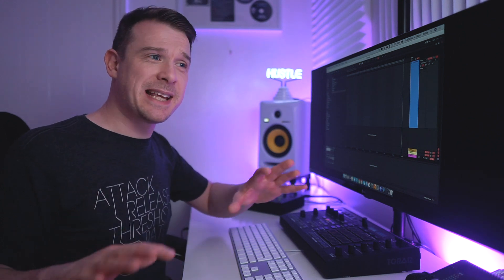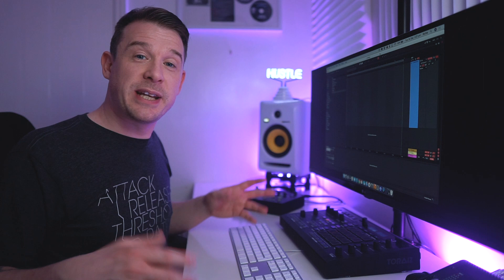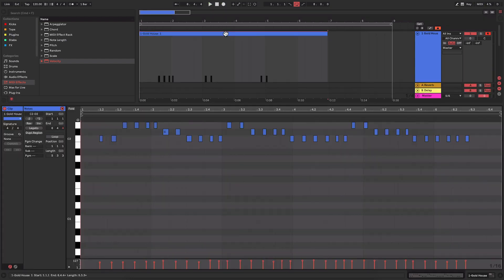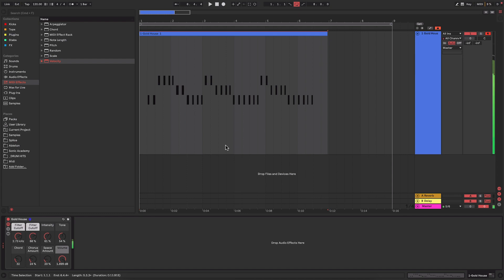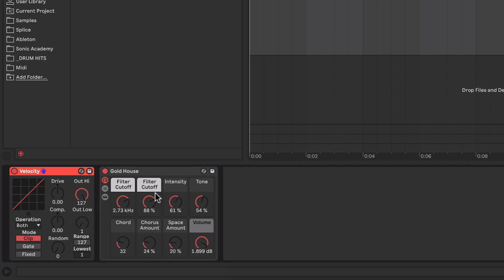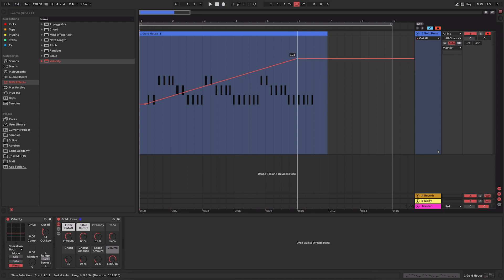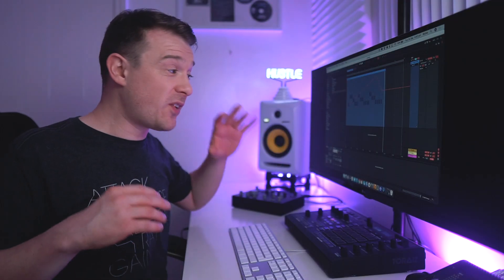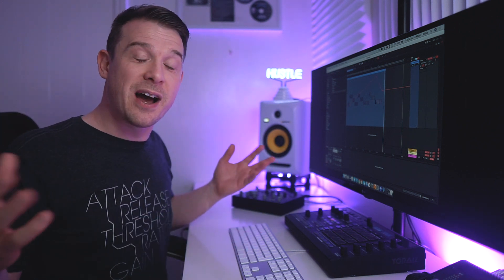Quick & Easy FIXED VELOCITY keys in Ableton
If you're not great at playing the keyboard (I'm definitely not), keeping consistency with key presses can be difficult so I wanted to show you a quick trick that I do to keep all notes sounding consistent! Using the Ableton Velocity plugin, I use it's Fixed feature to keep those velocities all the same. However of course you can use the random feature to mix it up - it's totally up to you!

↓ Like my T-Shirt?